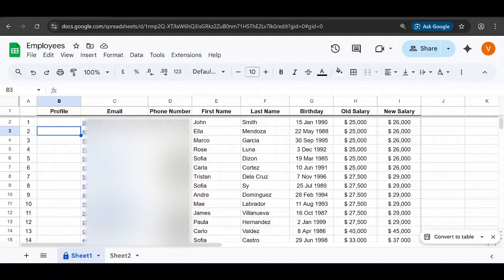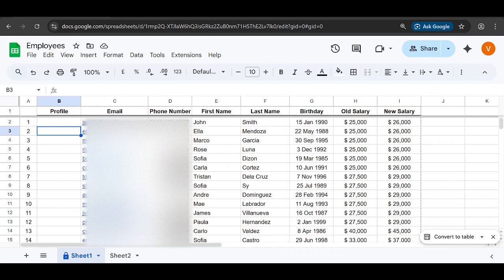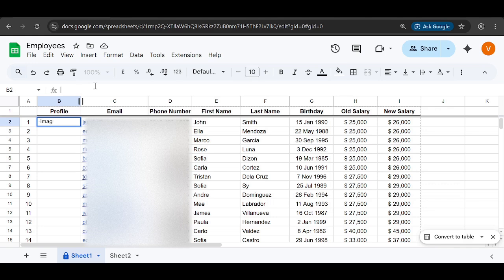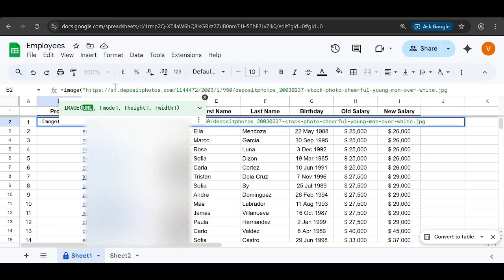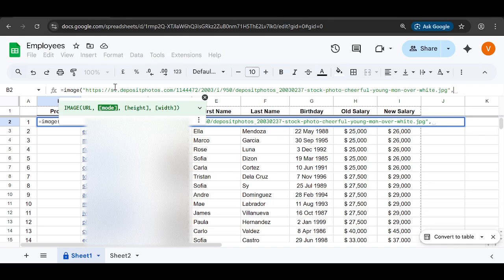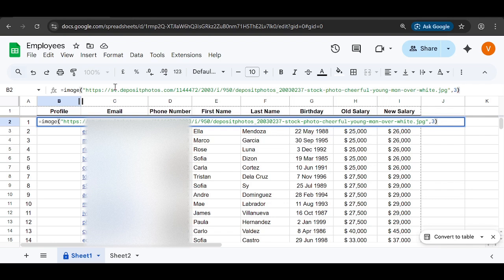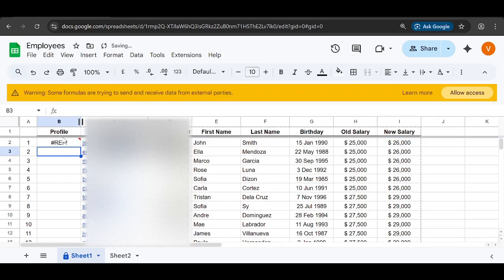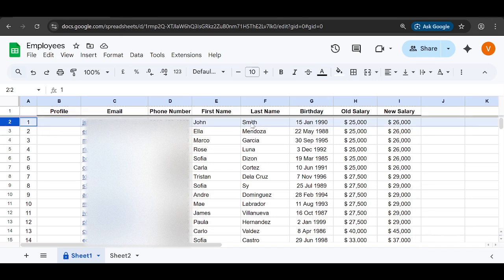How to Use IMAGE Function in Google Sheets (Step by Step)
In this video, we dive into the IMAGE function in Google Sheets, a powerful tool for embedding images into your spreadsheets. Learn how to easily incorporate visual elements to enhance your data presentation and improve readability.

By the end of this tutorial, you will understand the syntax and various parameters of the IMAGE function, allowing you to use it effectively in your own projects. Watch till the end to see practical examples that can elevate your Google Sheets skills!